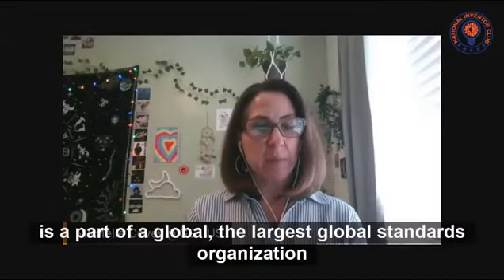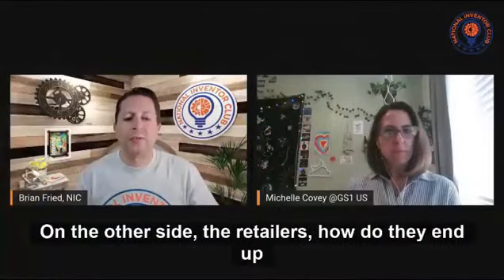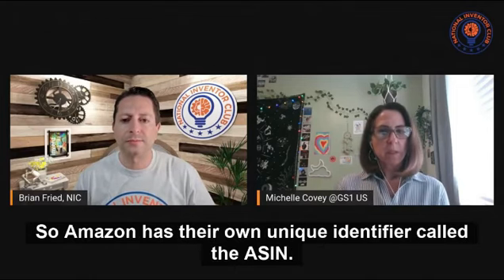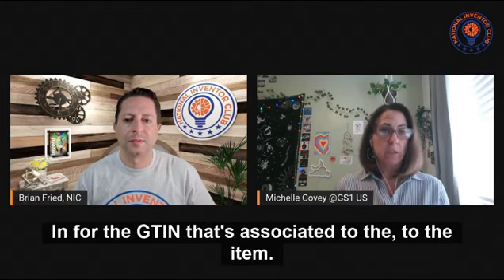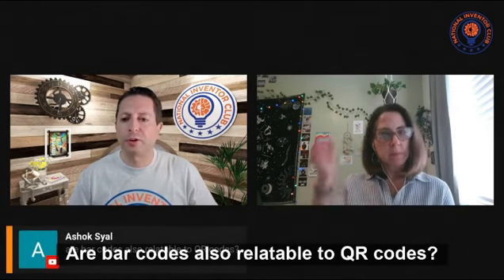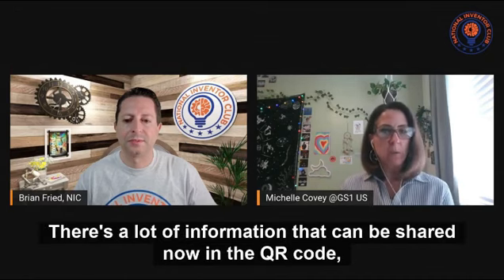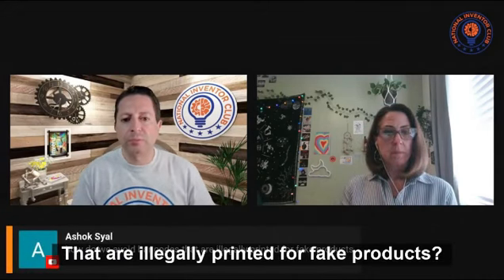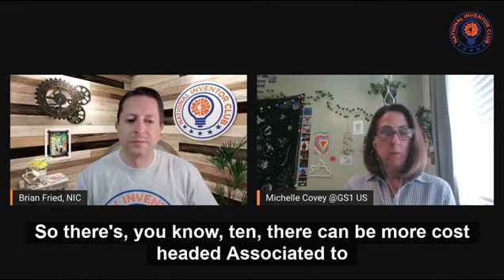Your Product is Ready To Launch, Now You Need a Bar Code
Michelle: GS1 US is a part of a global, the largest global standards organization managing standards around product, identification, GS1 US is most known for being the administer of the UPC barcode. So that bar code, that you're just talking about that you see on your products that go beep at the checkouts stands. And but GS1, we also, administer. Many other business standards that help companies be able to trade information about products about allocations about assets, logistical information through the supply chain. So again, we're a global organization and many people or many companies, use our standards really for supply chain efficiency.

Host Brian Fried: On the other side, the retailers, how do they end up Obtaining, the barcode, like, how does how does the scanners know what, the barcodes, where the cut like to pull those in and what they, what they actually mean?
Michelle: So, the the identifier that GTIN, when you create a relationship, when a seller creates a relationship with that retail trading partner, you will share your product information. So, it'll start with the GTIN that key in any other product information. Definitely price, price is always a good one because especially at barcode scanning you're doing a price look up but the the selling relationship that's when you share your product information through, probably product master data, file of some sort. And then that retailer will get that information into their system based on a trading partner relationship and that once it's in their system that's how it'll pay off and be read by the optical scanner.

Host Brian Fried: Can you share with us what the ASIN versus the barcode is?
Michelle: So Amazon has their own unique identifier called the ASIN. It is a way for them to categorize products in with that are alike years ago, they actually didn't require or didn't ask for GTIN and you know, sellers could just use an ASIN what they're finding out is. There's usually multiple sellers of the same item that go into that ASIN and they started asking In for the GTIN that's associated to the, to the item. So that it could actually be mapped back to the tradition or to the original brand. Owner. Amazon does have some categories where they have GTIN exemptions and some of them may make sense. For the most part, our recommendation is assign a GTIN into your product because if it does sell successfully and you want to take your product into other retail channels, it's already got the product, identifier and other retail channel Such as Target, Walmart You heard HSN, QVC See those, those do have GTIN requirements so it's always best to start off with that unique. Identifier.

Host Brian Fried: Are bar codes also relatable to QR codes?
Michelle: That is a really good question. So, the, the 1D barcode that you see, right now, that most people see, on there that do the beep at the checkout stand. This is a linear. Barcode. Gs1 is actually working on a industry initiative with a lot of our members because they're realizing that technology is changing. And a lot more information can be shared right now. This linear barcode. Pretty much is just a price look up. QR codes are something that a lot of retailers are looking at. Because in those QR codes a lot more information can be shared, you could have consumer engagement, you could share the path of where a product went through. In the supply chains for traceability for recalls, you could share warranty information. There's a lot of information that can be shared now in the QR code, so, gs1 is working on an industry initiative with many of our industry members to start, moving to a QR code based, or a 2D barcode that can carry the GTIN. So it could still act as the point-of-sale beep at the checkout stand. But then also carry all that extra information. And so you don't have extra real estate on your product because you're starting to see a lot of products that have like the barcode for just the scanning at point of sale and then you have the QR code for Consumer engagement and there you might have a smart label. If on your phone, we're trying to, you know, move to a single bar code that can do everything. So, QR codes are probably be the future of our bar codes.

Please join National Inventor Club as a free or premium member, for inventors and service providers.

Check out the Founder of Inventor Smart and Host of National Inventor Club community, Brian Fried's personal and his YouTube channel @TheInventorCoach National Inventor Club is presented by Inventor Smart